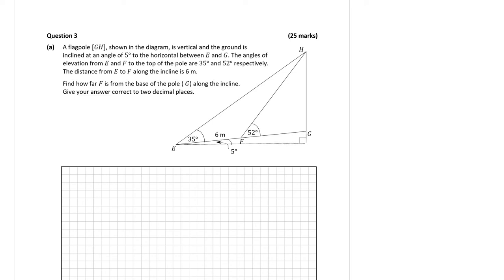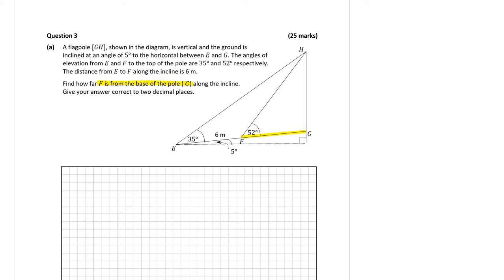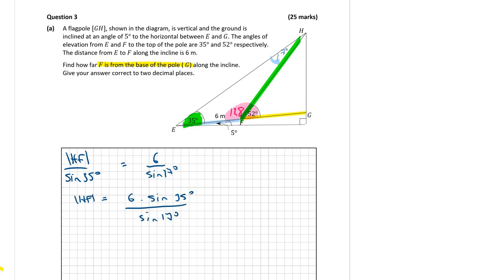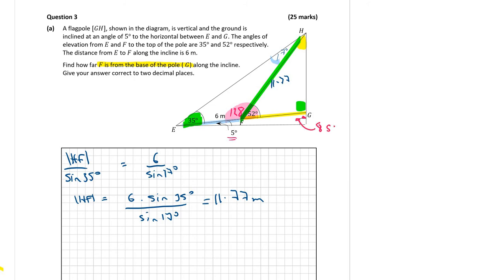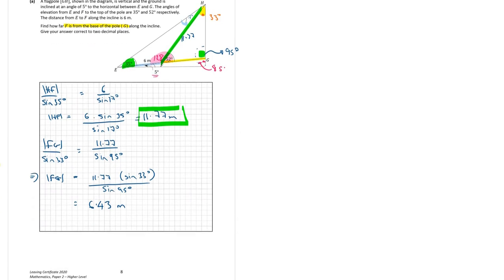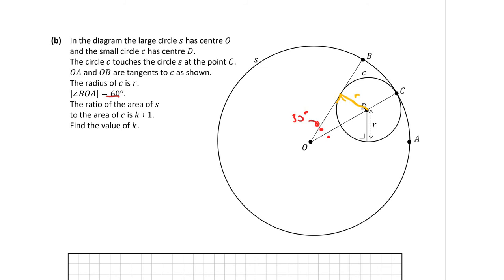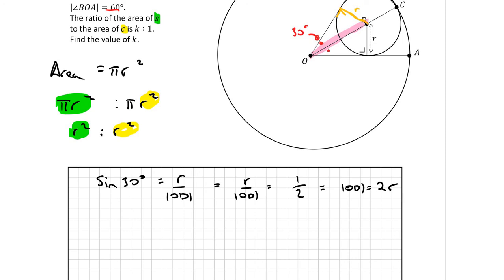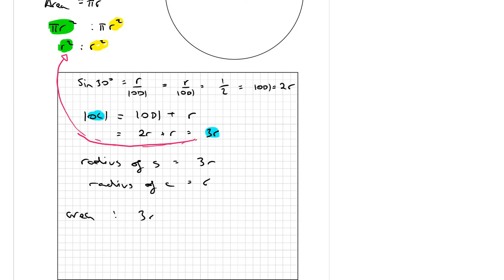Leaving Certificate 2020 pp2 Q3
In this video, I go through a Leaving Certificate Maths question on geometry and trigonometry from paper 2 in 2020. The Sine rule is used twice to solve the first problem. The second question involves some circle geometry as well as trigonometry.